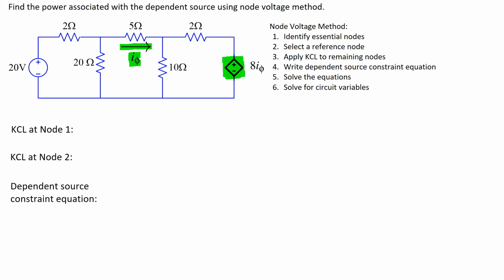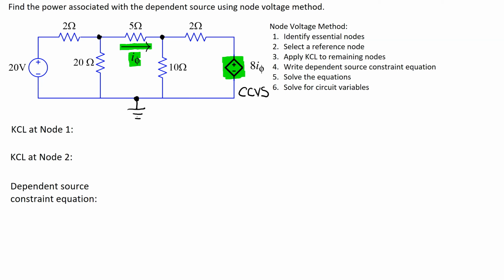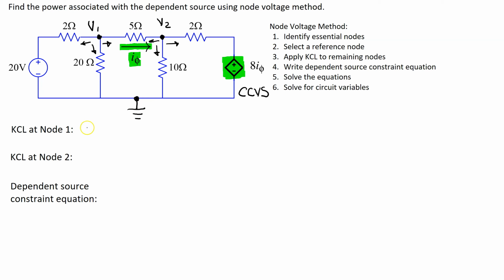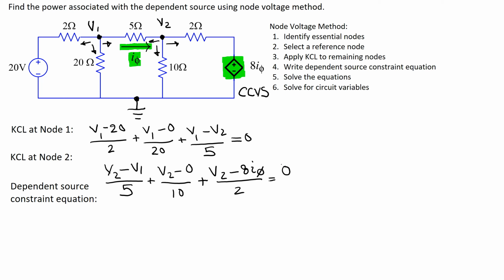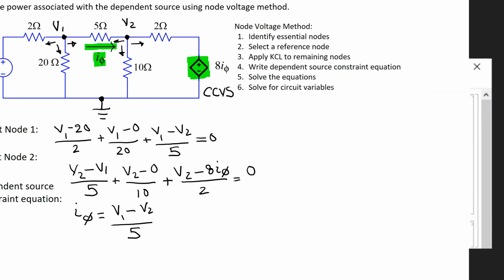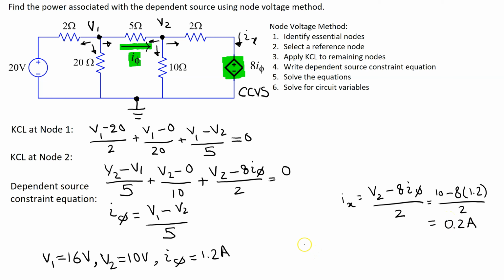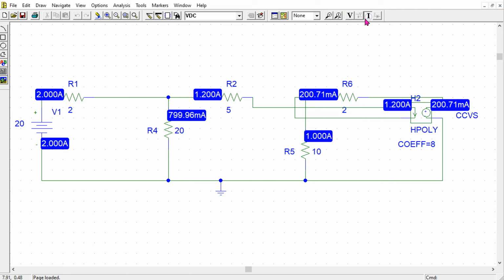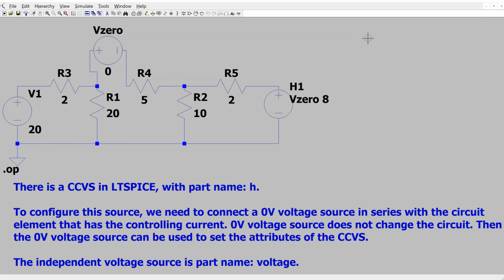Node Voltage Method - Example 5 (Trick: How to handle CCVS)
This video shows how to apply Node Voltage method to solve a circuit containing a Current Controlled Voltage Source (CCVS). The circuit equations are solved using Mathematica. The power associated with the CCVS is determined. It also shows how to verify the solution using PSPICE and LTSPICE. PySpice (Python) code to simulate the circuit is provided in the comments section below.

The video has the following chapters:
(00:00) [1] Setting up the problem
(01:58) [2] Writing circuit equations
(05:15) [3] Mathematica solution
(06:38) [4] CCVS power
(07:37) [5] PSPICE solution
(08:22) [6] PSPICE solution